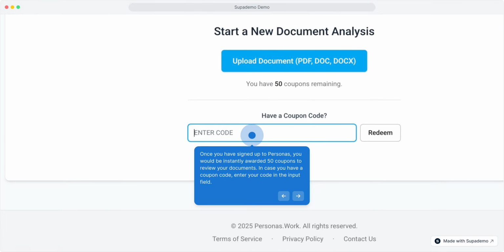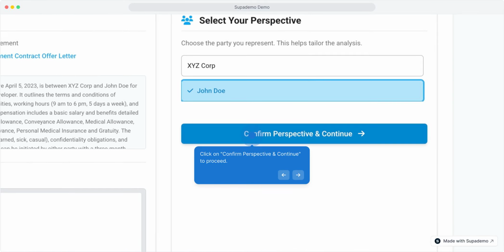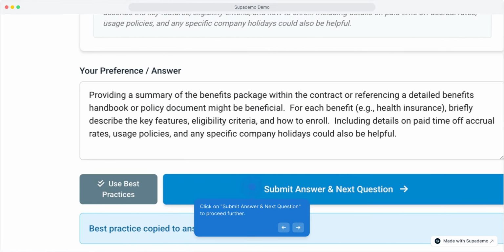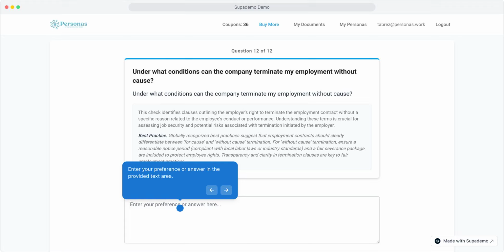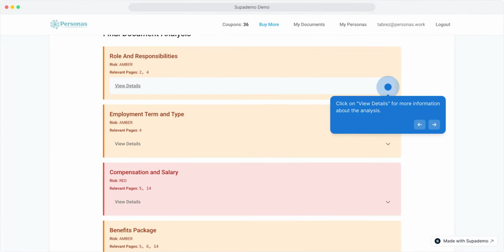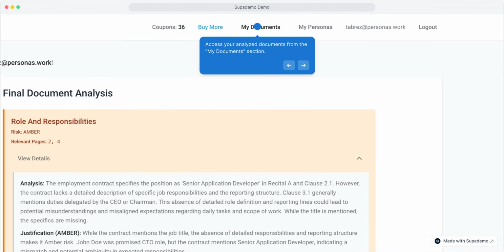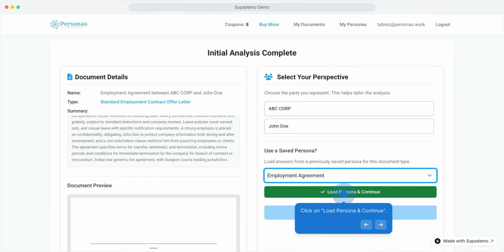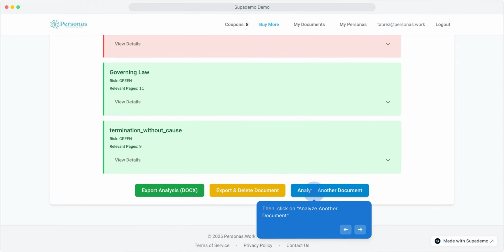AI Contract Review in Action: Personas.Work Demo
Tired of drowning in dense contracts and complex legal jargon? 📄➡️💡 Watch this short demo (under 90 seconds!) to see how Personas.Work uses powerful AI to transform your documents into clear, actionable insights in minutes.

**In this quick walkthrough, you'll discover how Personas.Work:**

* ✅ **Simplifies Upload:** Easily upload your PDF, DOC, or DOCX files.
* 🎯 **Tailors Analysis:** Select YOUR perspective (e.g., Founder, Investor, Employee) to get insights relevant to *you*.
* 📊 **Highlights Risk Instantly:** See potential issues flagged with clear Red/Amber/Green (RAG) ratings based on your chosen perspective and preferences.
* 🧠 **Summarizes Key Points:** Understand the gist of the document quickly with AI-generated summaries.
* ⏱️ **Saves You Time:** Drastically cut down your review time (up to 95% faster!).

Stop signing blindly and start understanding instantly. Personas.Work is designed for founders, legal teams, finance & procurement professionals, HR managers, freelancers, and anyone who needs clarity and confidence when dealing with important documents.

**Ready to analyze your own documents with AI?**